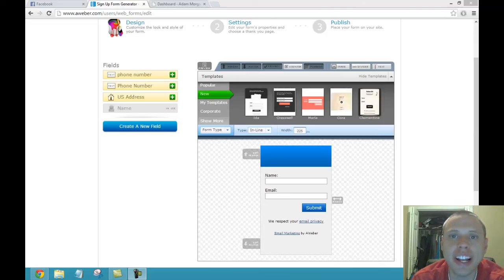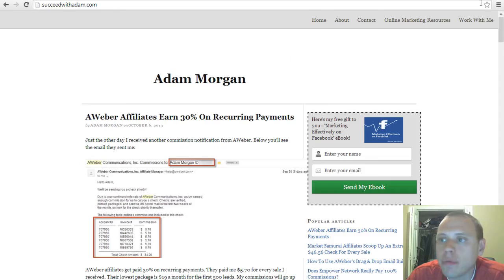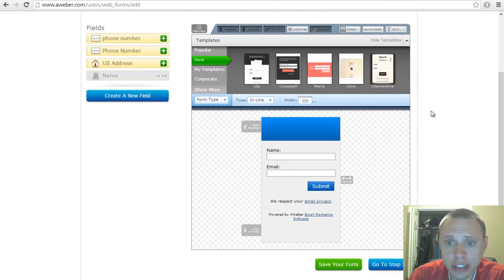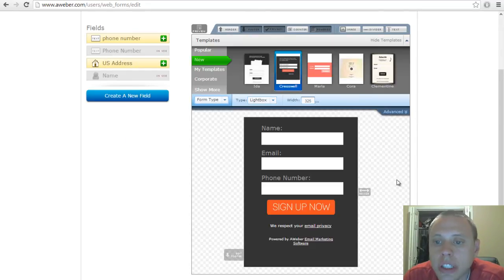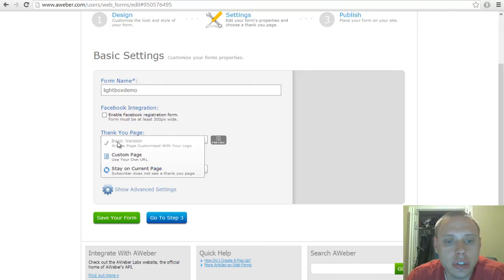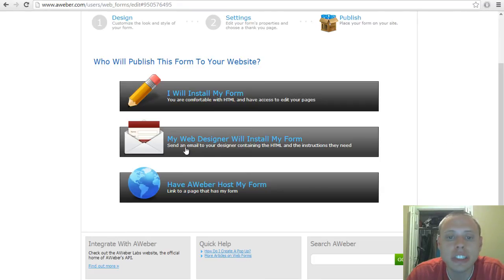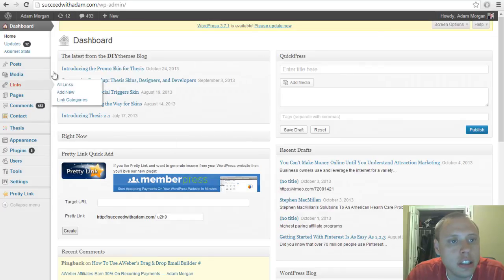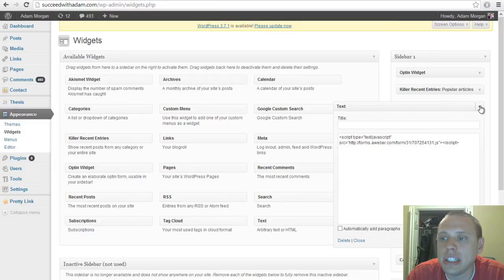How To Create An AWeber Lightbox Pop Up Form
In this video, you'll learn how to create an AWeber Lightbox pop up form. You'll need to first create a list.

Using this lightbox pop up is a proven method for getting more subscribers on your list. Every marketer needs to be building a list, even when you're brand new and you don't know what you're doing yet.